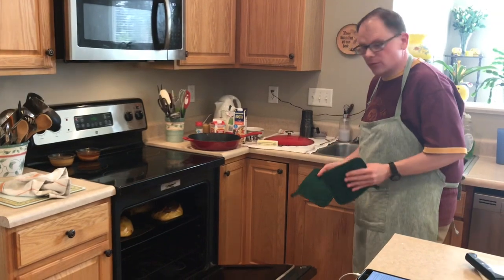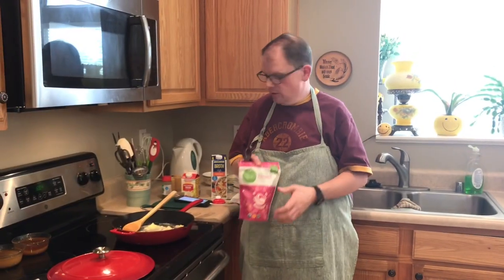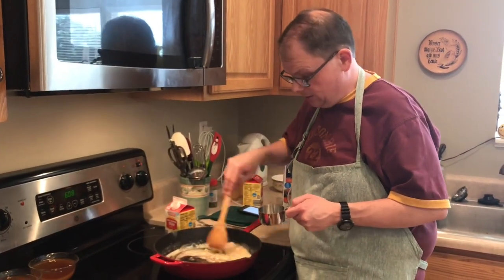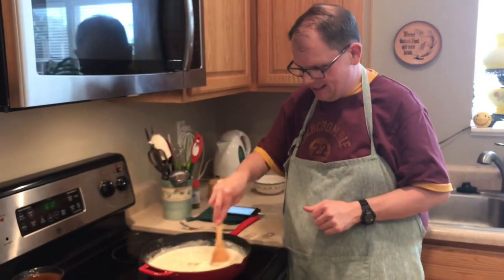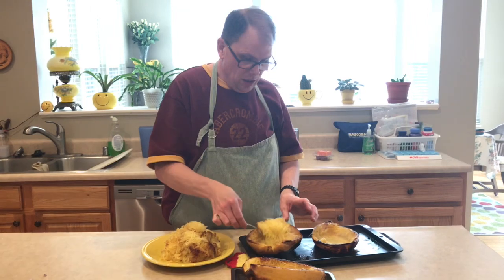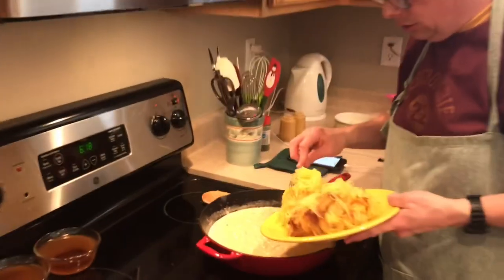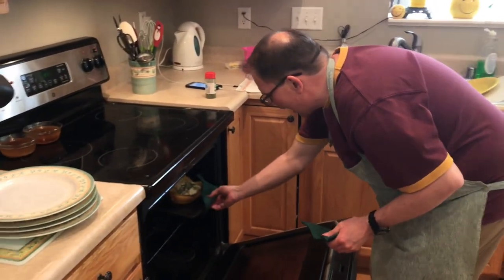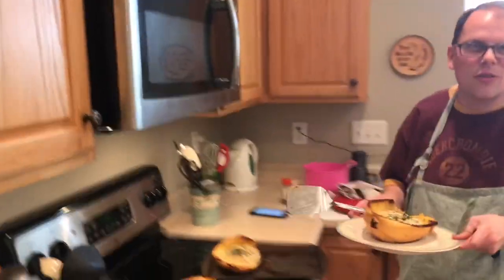Dinner With Dad | Episode 4 | Four-Cheese Spaghetti Squash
FOUR-CHEESE SPAGHETTI SQUASH RECIPE

INGREDIENTS
-4 spaghetti squash, halved and seeded
-1/4 c. extra-virgin olive oil
-Salt
-Freshly ground black pepper
-3 tbsp. butter
-3 cloves garlic, minced
-3/4 tbsp. coconut flour
-1/2 c. heavy whipping cream
-1/2 c. low-sodium chicken broth
-1/2 c. shredded mozzarella
-1/2 c. shredded Parmesan
-1/2 c. shredded provolone
-1/2 c. monterey jack

DIRECTIONS
-Preheat oven to 400°. On a large rimmed baking sheet, set the squash cut side up; brush with olive oil and season generously with salt and pepper. Bake cut side down until tender, 45 minutes.
-Make sauce: In a large skillet over medium heat, melt butter. Add garlic and cook until fragrant, 1 minute, then stir in flour and whisk until golden, 2 minutes. Stir in cream and broth and whisk until combined. Combine all the cheeses in a large bowl and stir the mix into the skillet, reserving 1/2 cup for topping. Whisk constantly until creamy. Season with salt and pepper.
-Scoop out spaghetti squash, leaving a shell around the skin and add to skillet. Stir until completely combined, then return to squash boats. Heat broiler on high.
-Top with remaining cheese and broil until golden. Garnish with parsley and serve.